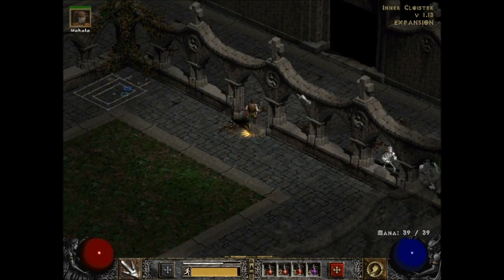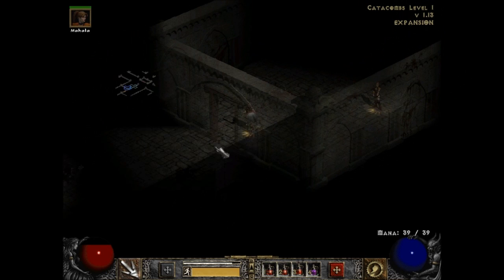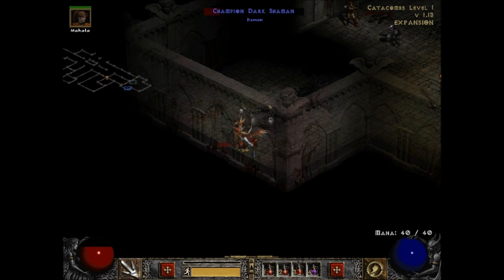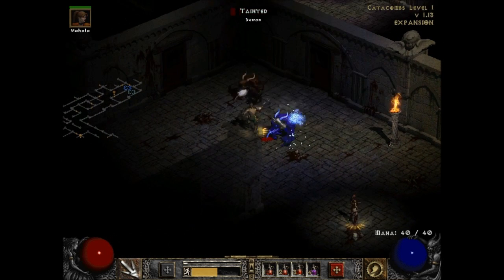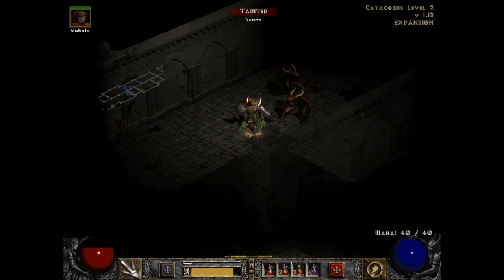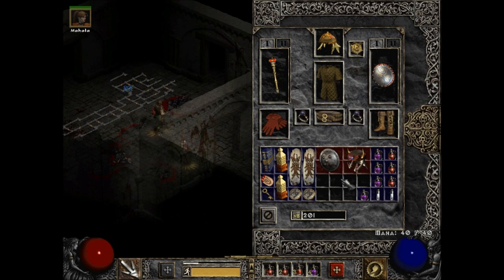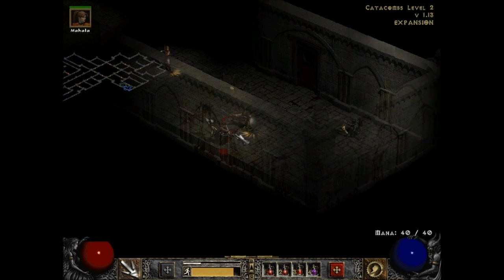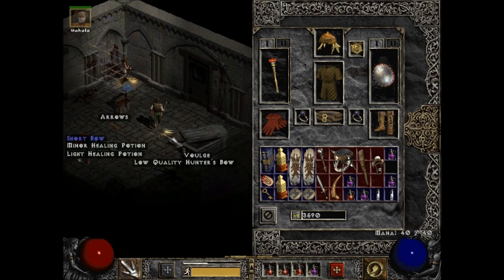Let's Play Diablo II Part 15 - Thus Begins the Final Stretch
In this part, we leave the Inner Cloister, making our way into the Cathedral and then into the Catacombs underneath.  What evil lies beneath?  On top of all the empty rooms, there is supposed to be a demon by the name of Andariel.  Unfortunately, the Catacombs are far too big to go through in one video, so, it will have to wait.